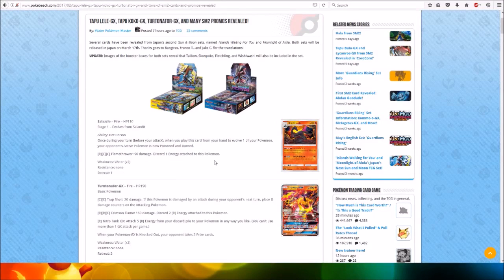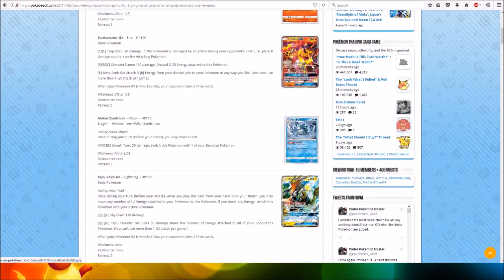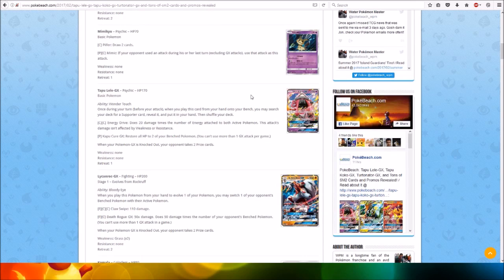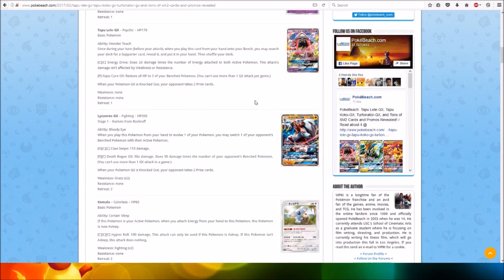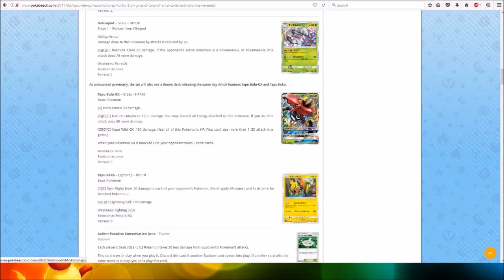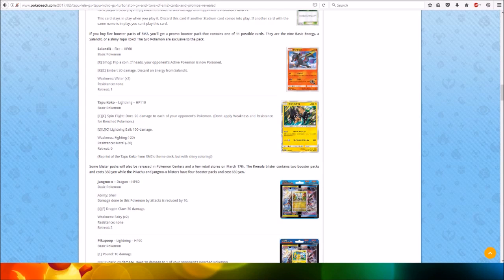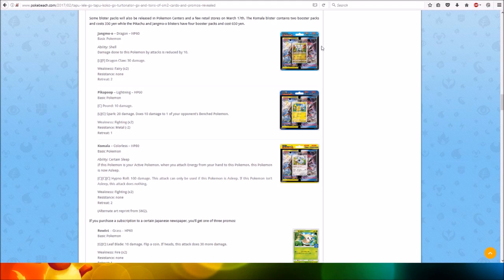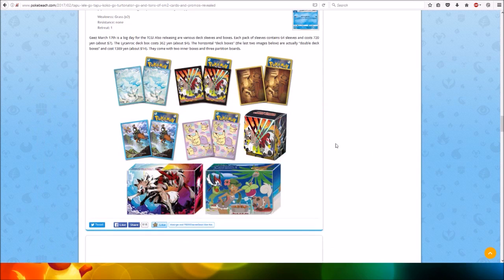Tapu Lele GX, Tapu Koko GX, Turtonator GX, and Many SM2 Promos Revealed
Lots of cards revealed